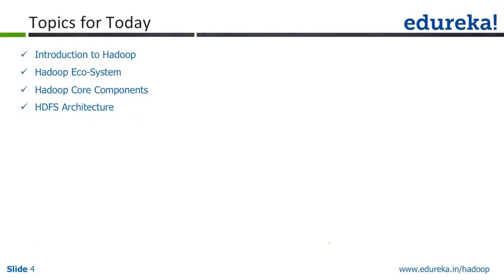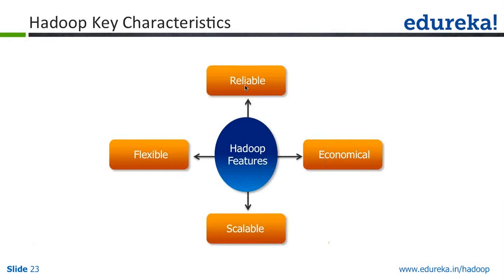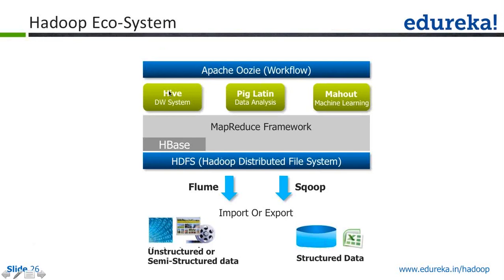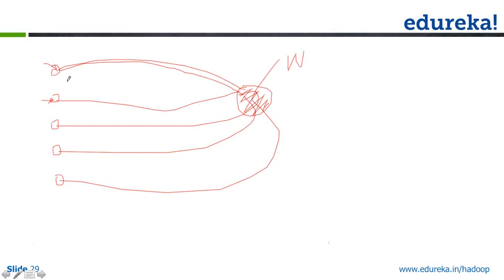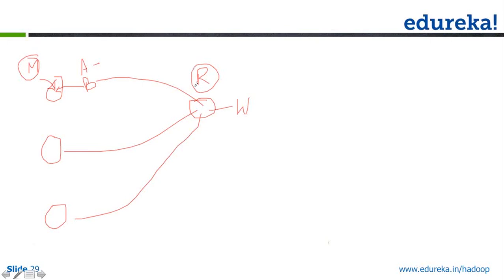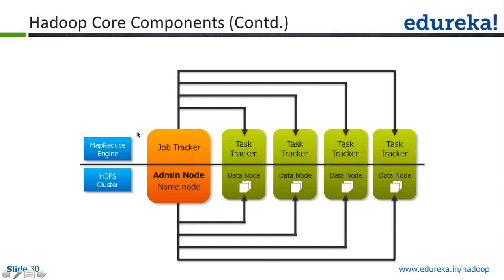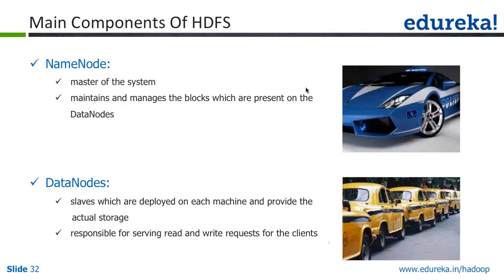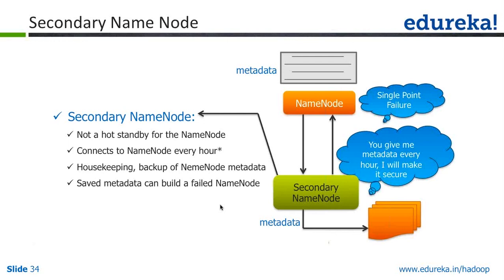Demo on Hadoop Technology | Edureka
This video is a demo of Big Data Application and also  includes the following topics:

1. Why DFS
2. What is Hadoop?
3. Hadoop - Key Characteristics
4. Hadoop Ecosystem.

The topics related to sqoop are extensively covered in our 'Big data and Hadoop' course.